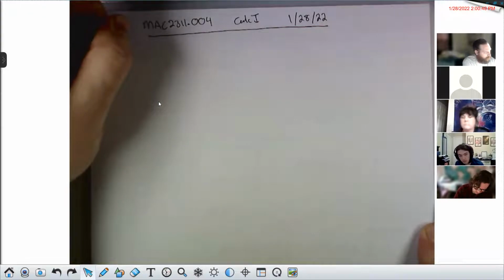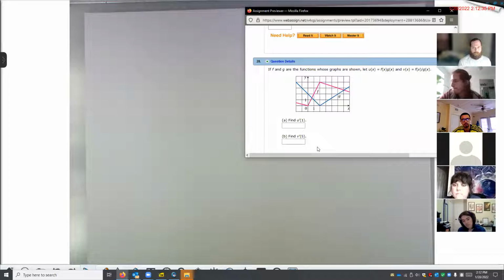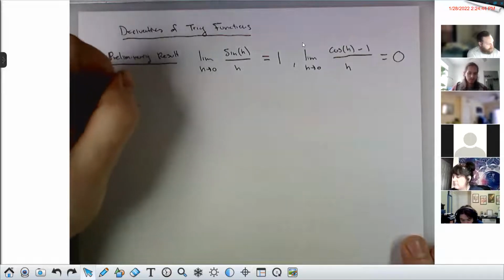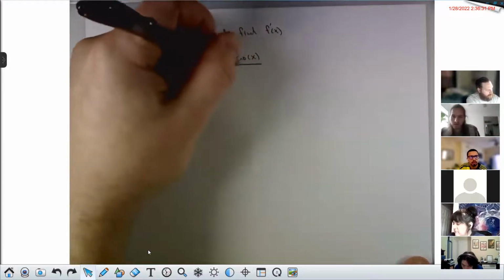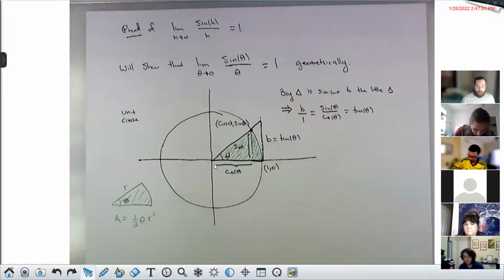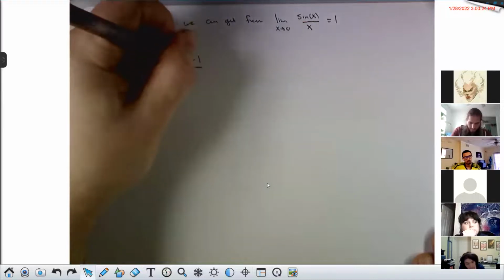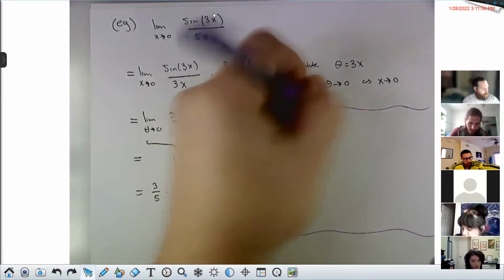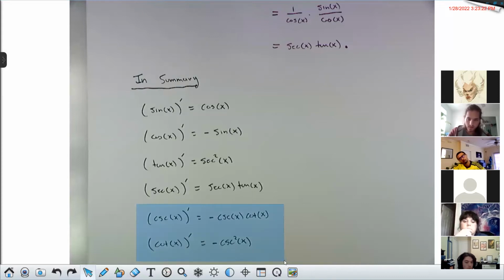MAC2311.004 Lecture 1.28.22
Product and Quotient Rules (more 3.2) and Derivative of Trig Functions (section 3.3)